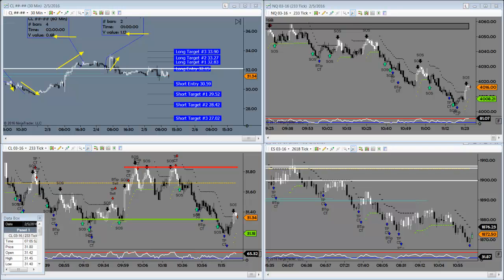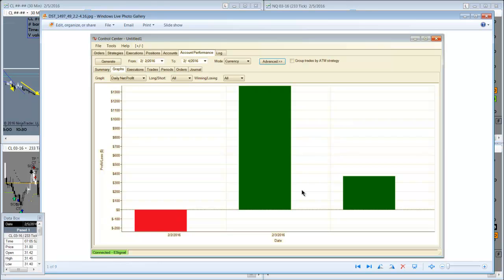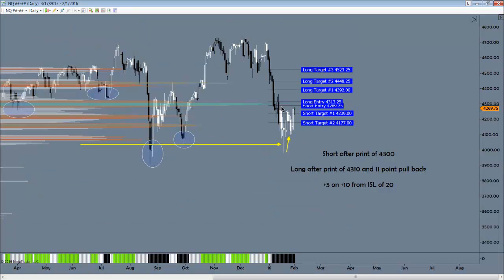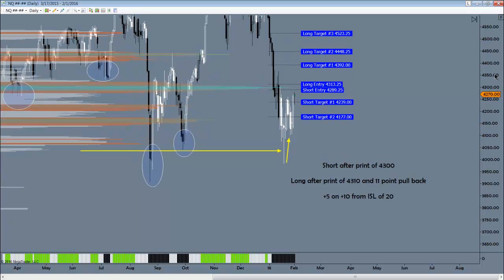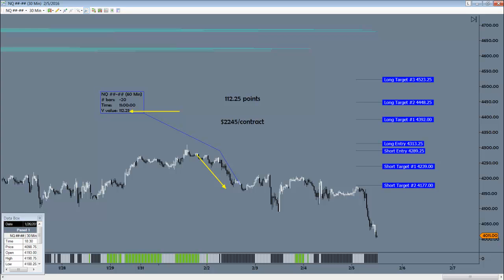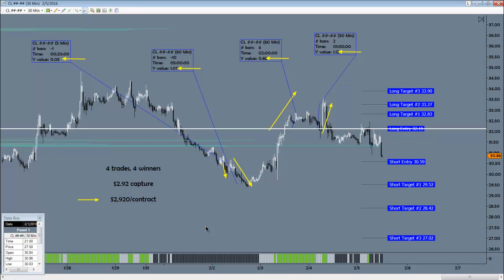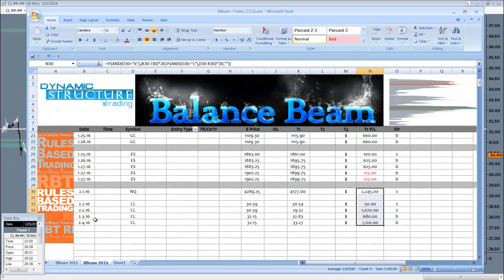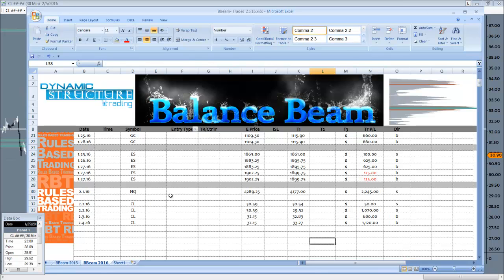Trades of the Week: over $6.500 in 3 days...Futures NQ, CL,